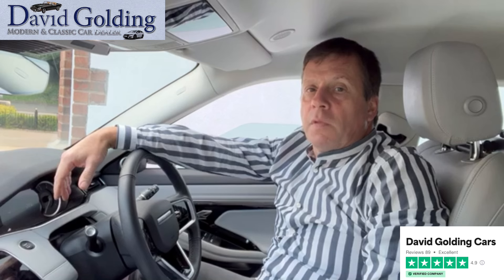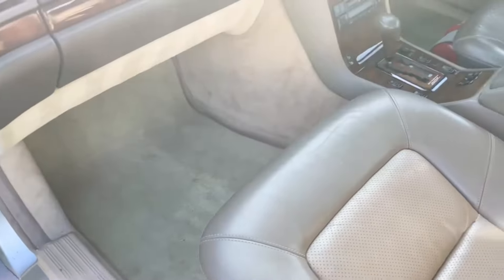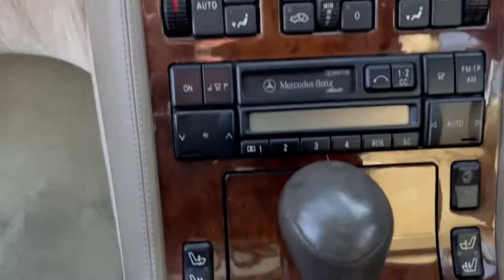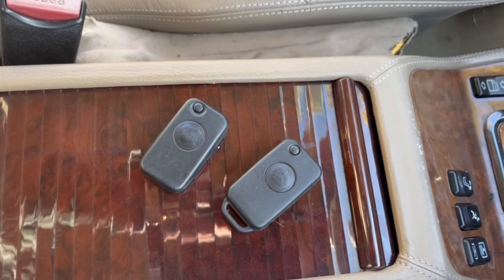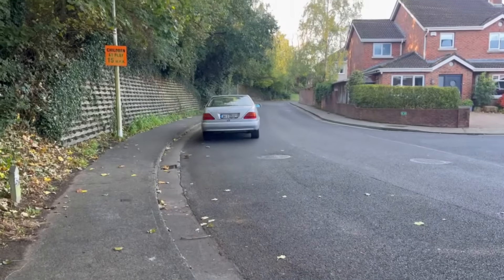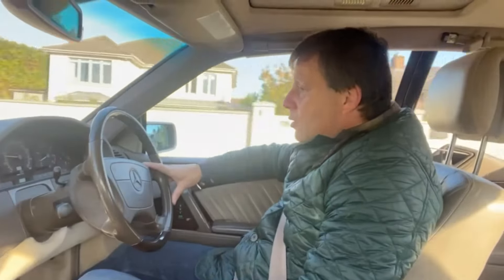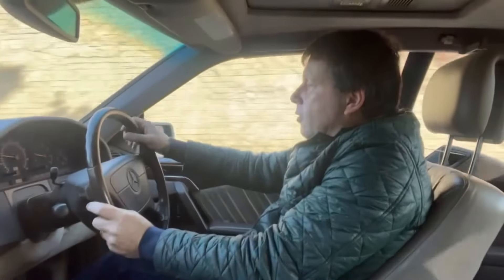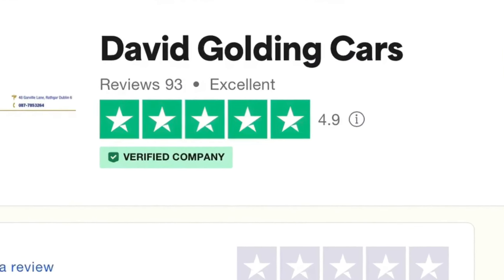1994 MERCEDES 600SEC 6.0V12 for sale